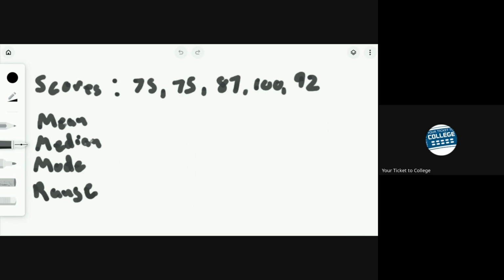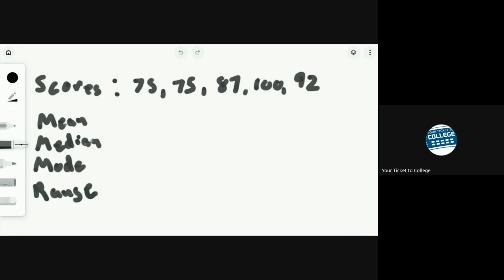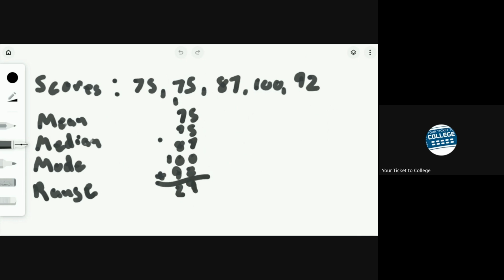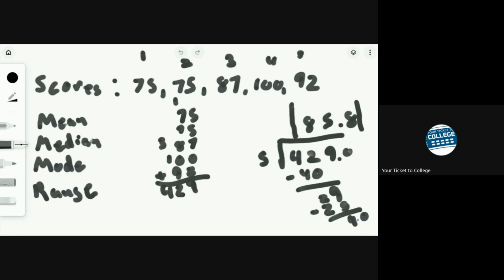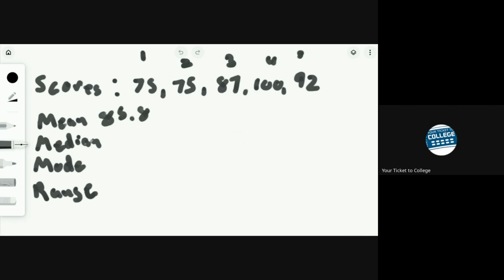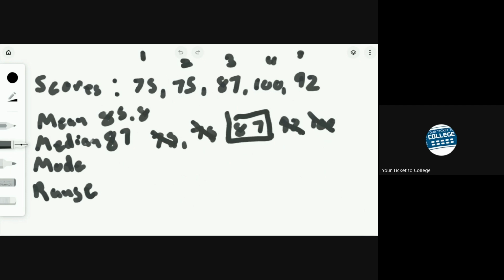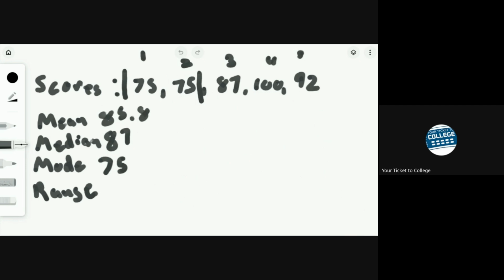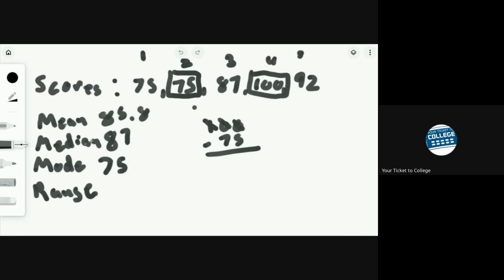Summary Stats pt. 1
Summary Statistics: Mean, Median, Mode, and Range